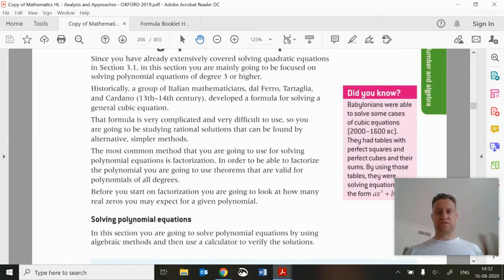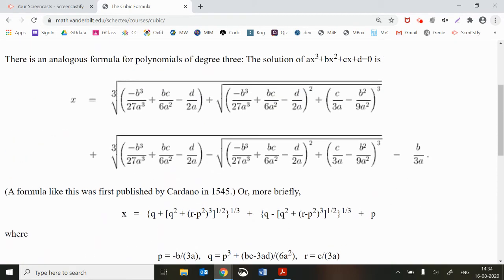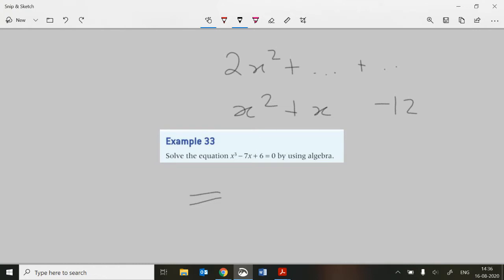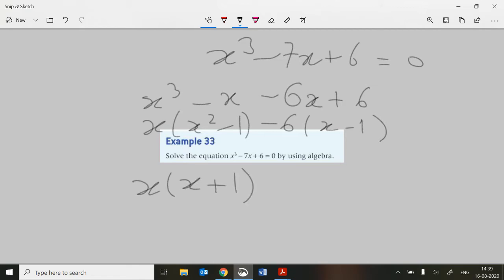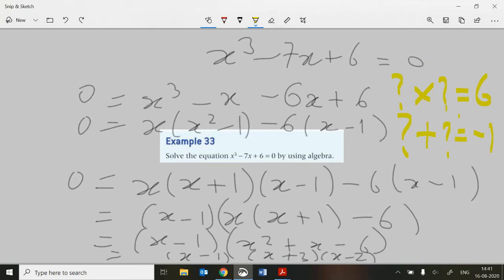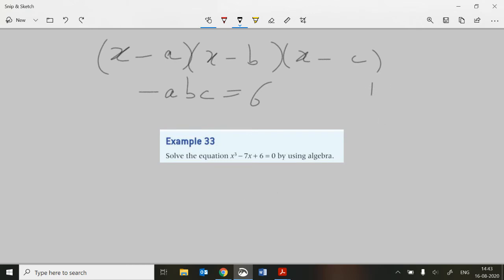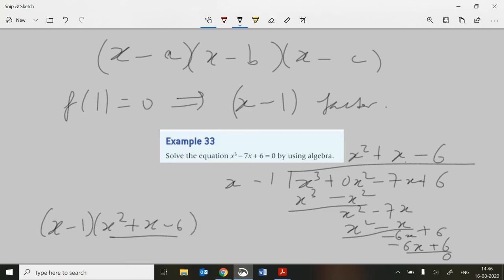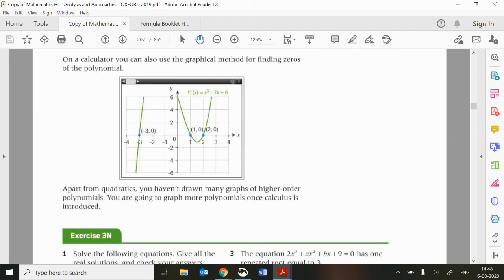Ex3N: IB HL AA Maths, Oxford, Unit 3; solving cubics by factorisation; GTU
... and a bit of discussion about the cubic formula at the front.